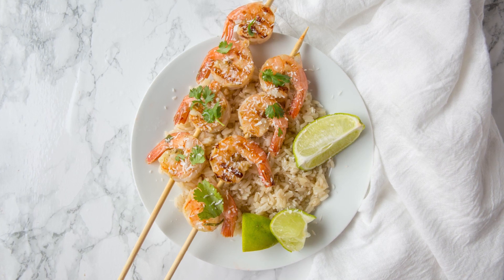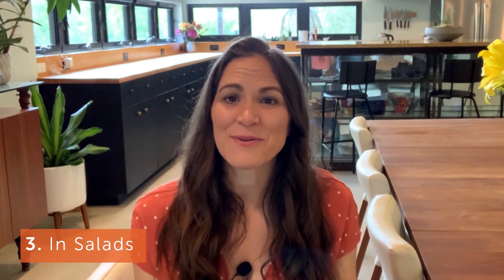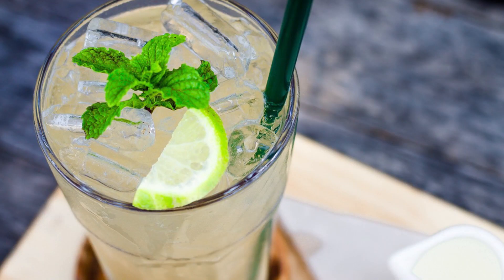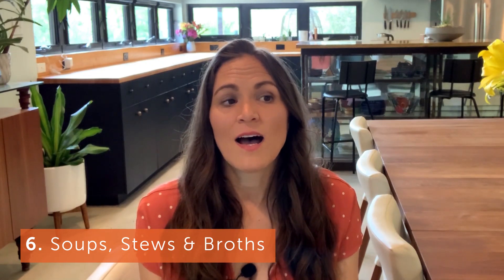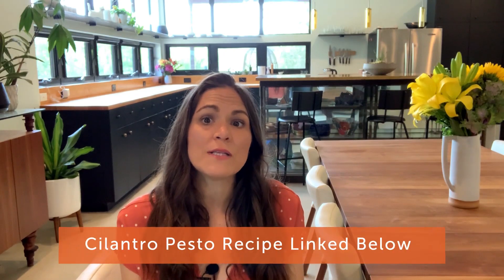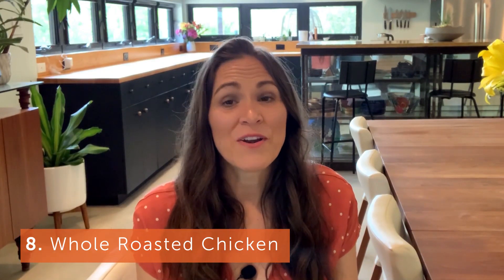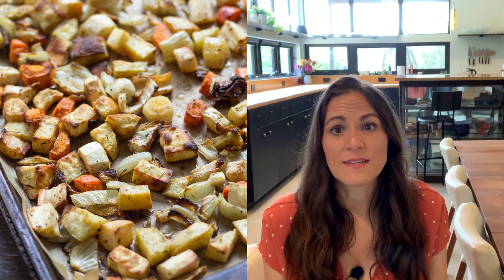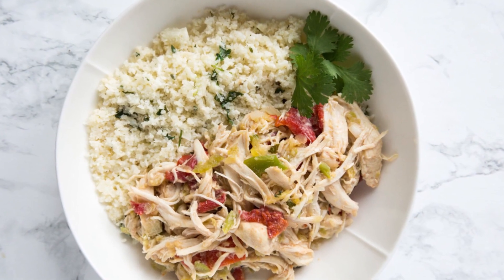Cooking with Herbs from the Garden // 10 Ways I Use Fresh Herbs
Wondering what to do with fresh herbs? Prep Dish founder and meal prep expert Allison Schaaf shares 10 ways to cook with herbs. Cooking from your herb garden can be a wonderful way to add flavor and nutrients to your weekly meal plan but if you don’t know what to do with mint versus what to do with parsley, it can be daunting. Allison shares simple but creative ideas like how to use herbs in a simple marinade, tasty ways to use herbs in salad and how to make a dairy free pesto so that you can feel more confident in how to cook with fresh herbs. So mealprep some fresh herbs and give your next meal plan a little extra flavor with these tips in creative cooking with herbs!